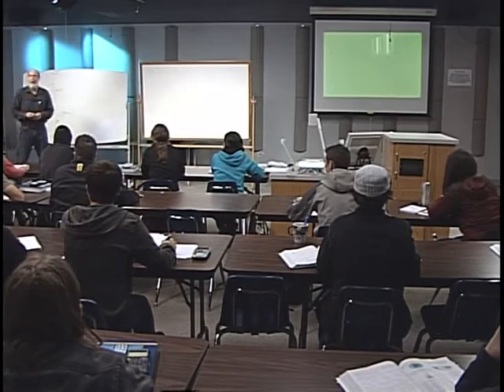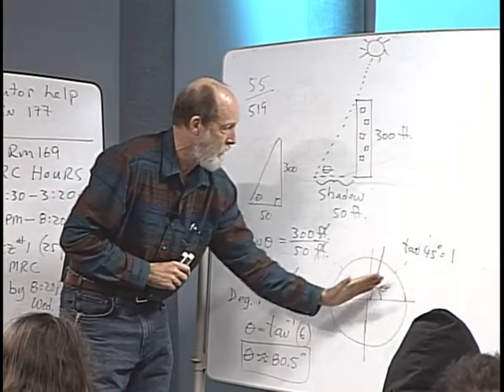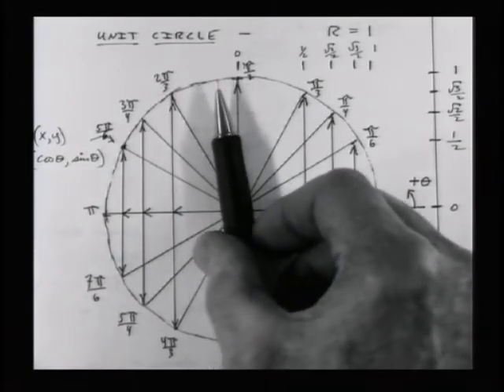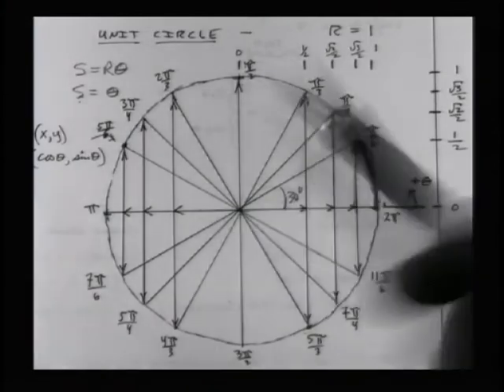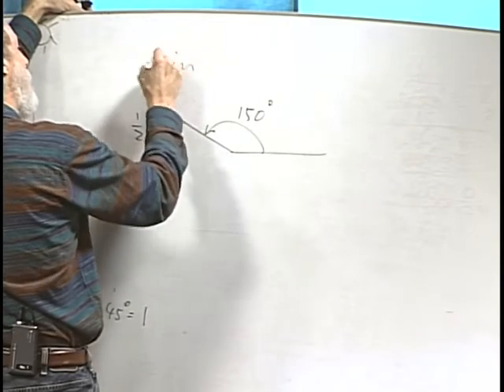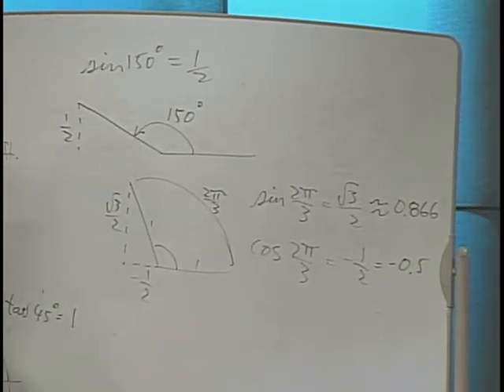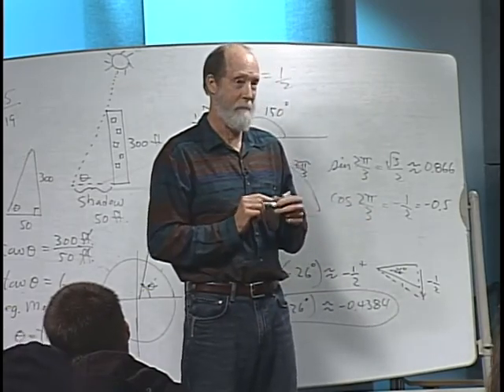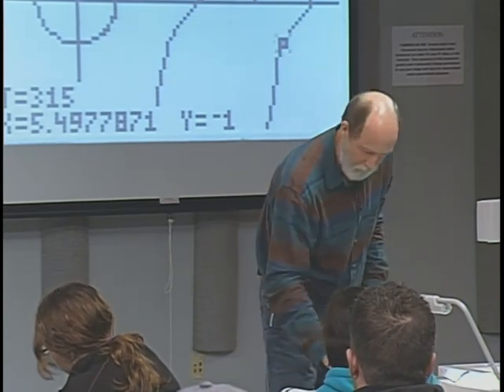Math 112 - Using Unit Circ w / 16 Angles - Trig Equation Solving